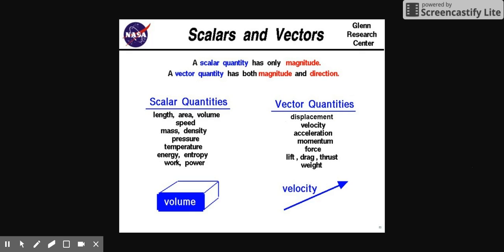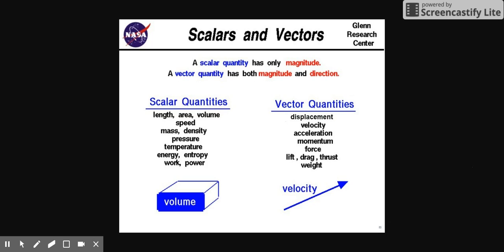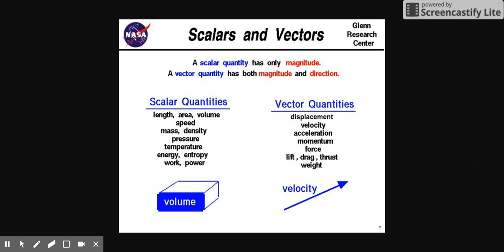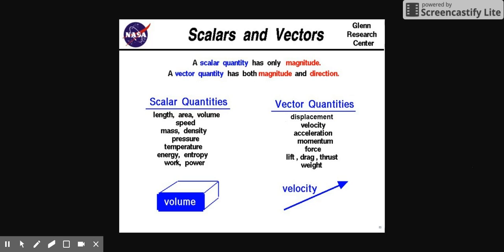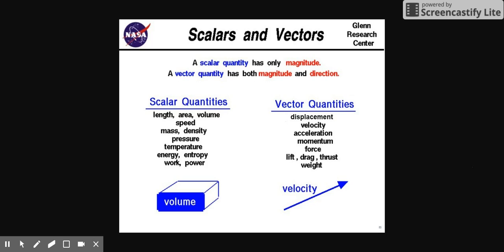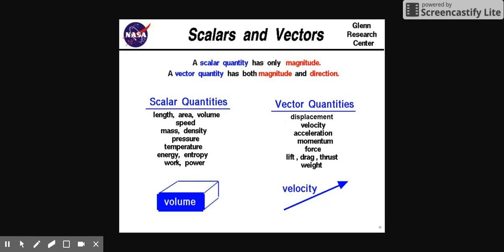Scalars and Vectors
Just a screen shot video with my voice over.